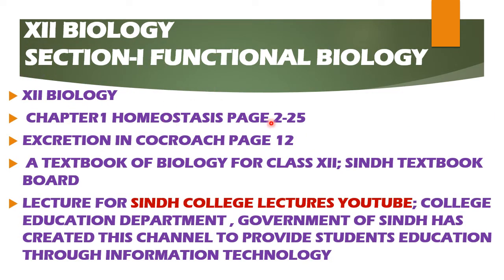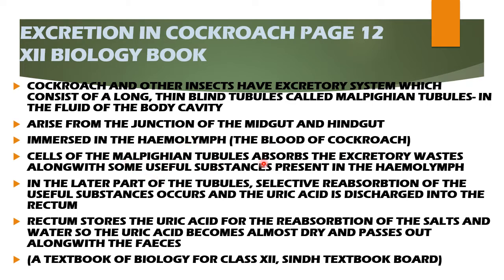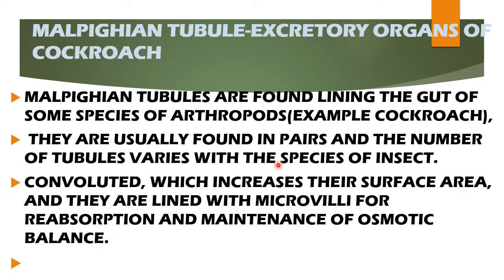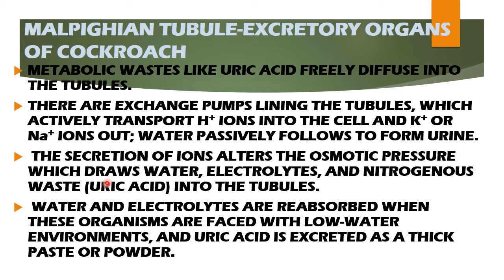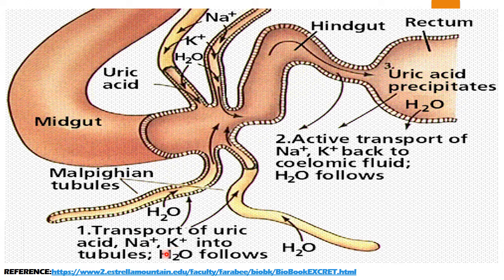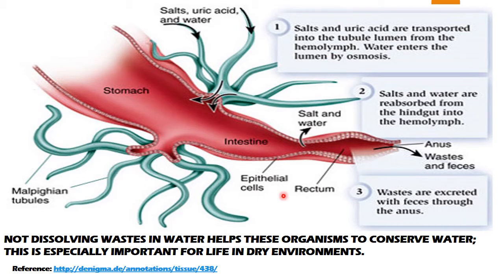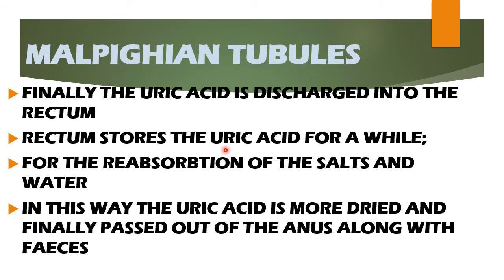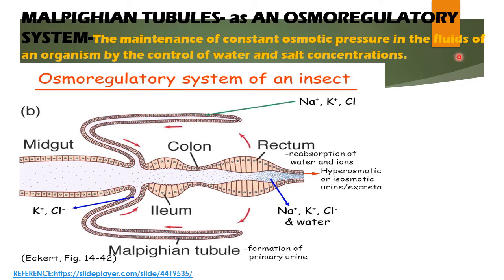XII Zoology Ch#1 Lecture#03(Excretion in Cockroach) by Dr. Zafar Farooqui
Class: XII
Subject: Zoology
Chapter: 01
Lecture: 03
Topic:  Excretion in Cockroach
By: Dr. Zafar Farooqui Assistant Professor at Government Degree Boys Degree College KMC-Stores Nishtar Road Karachi Sindh